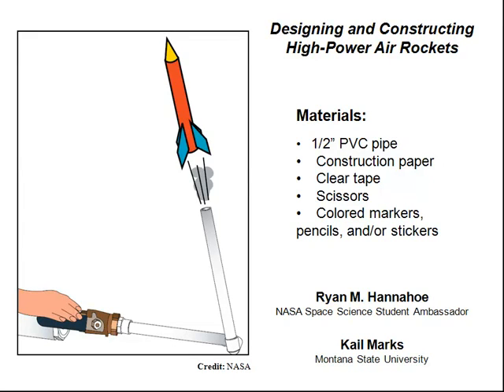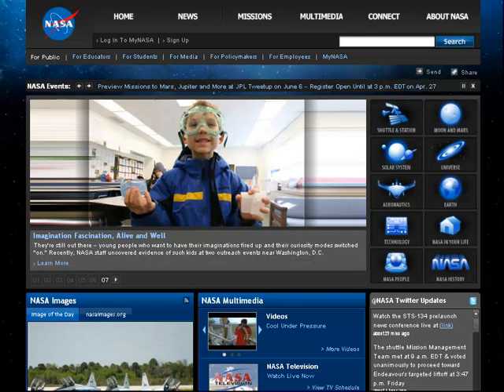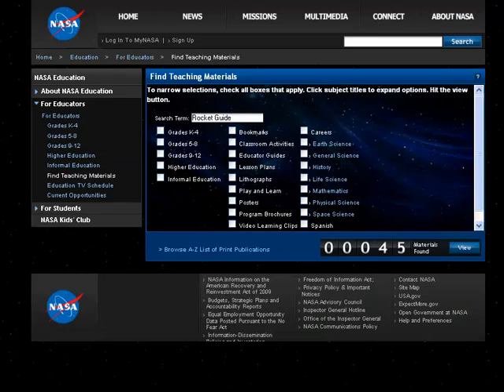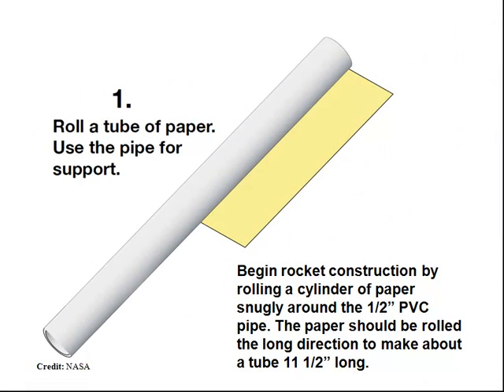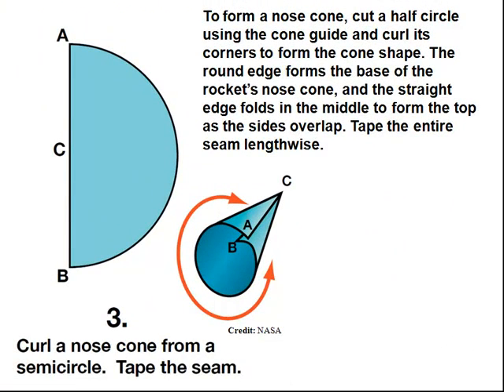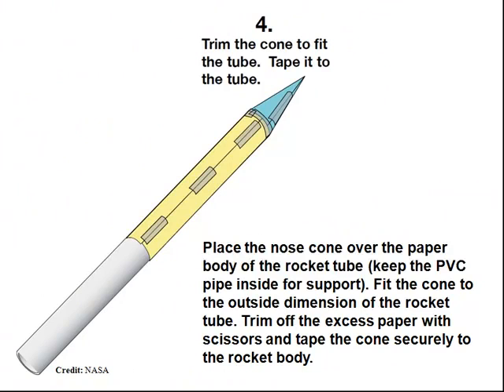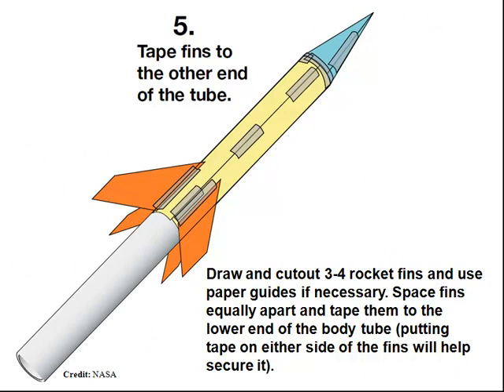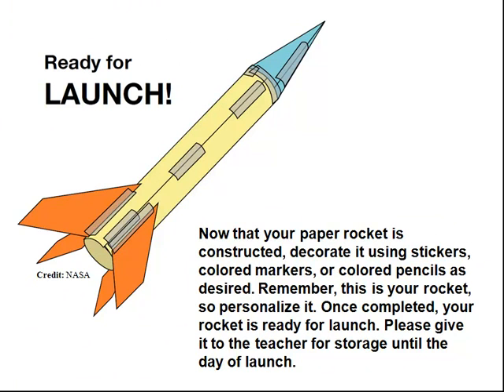High Power Paper Rocket Launcher